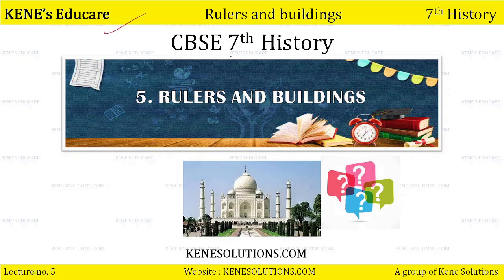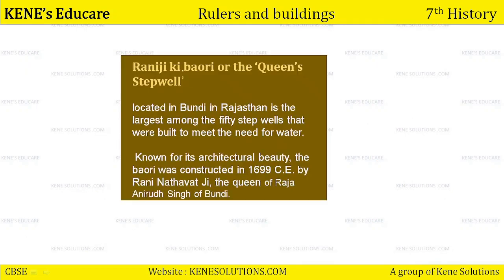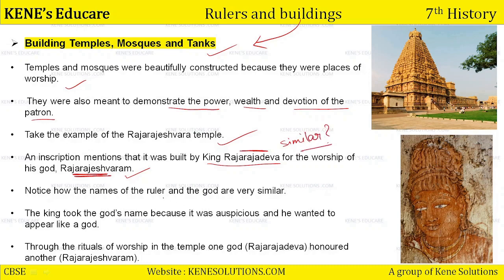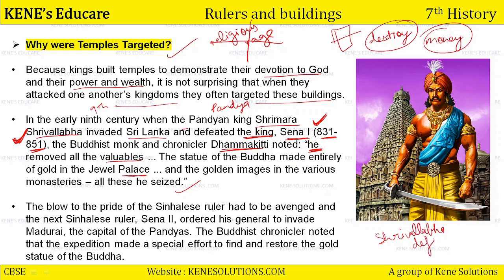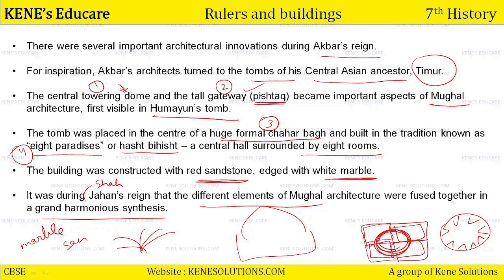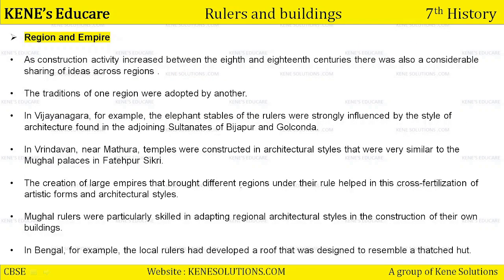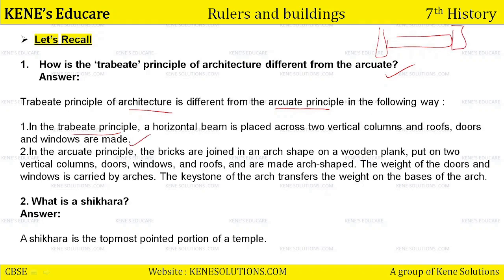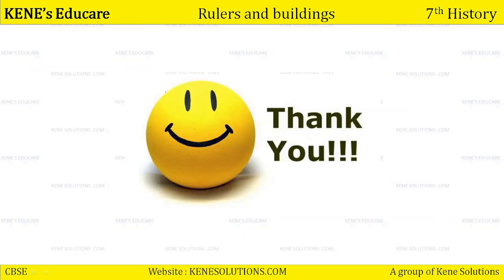Chapter 5 | Rulers and Buildings | History | Class 7 | CBSE Board (NCERT)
Lesson    :  Rulers and Buildings
Subject    : Class 7 History Chapter 5
Book        : NCERT History